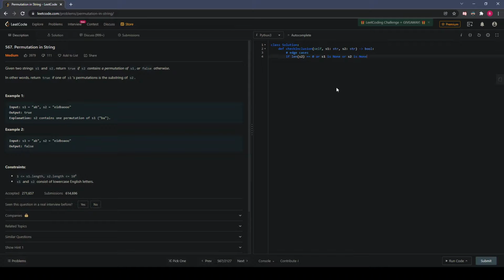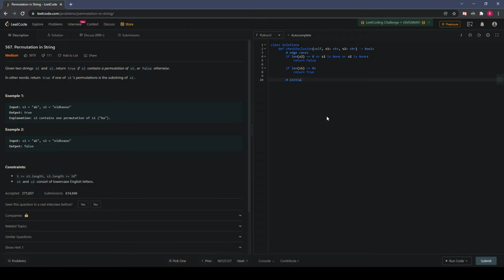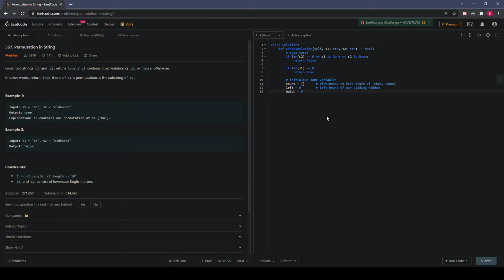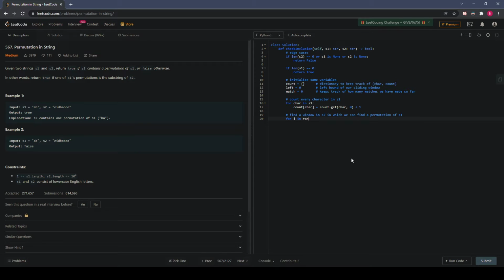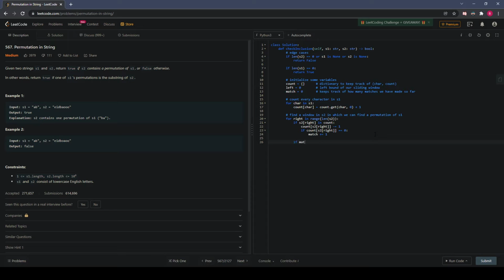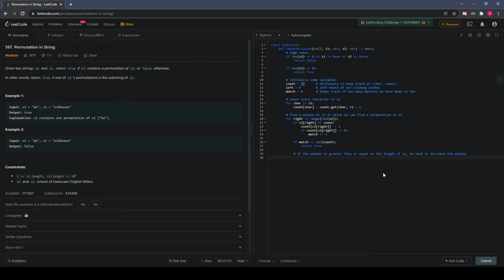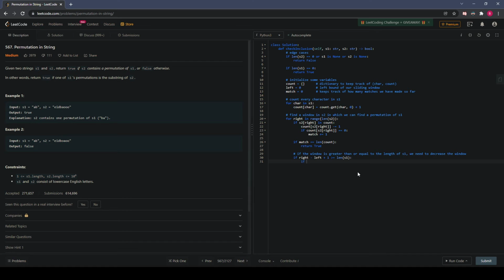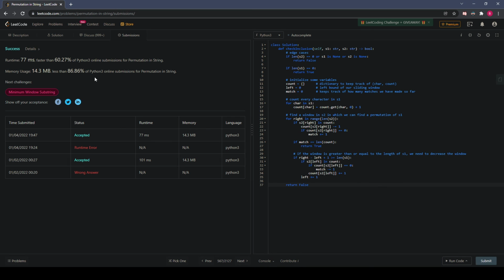Leetcode Question 567: Permutation in String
In this video, I solve the Permutation in String question on Leetcode. I use the sliding window technique.